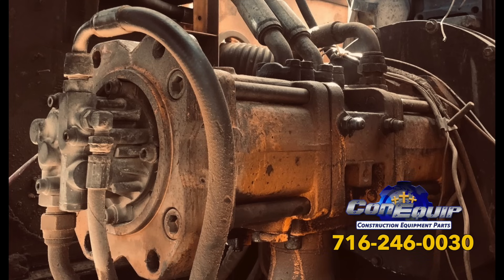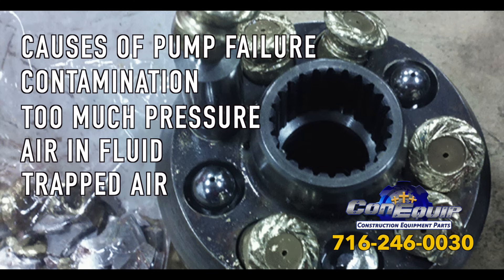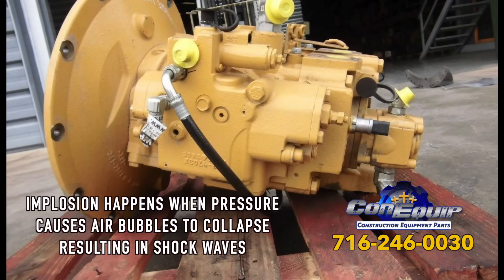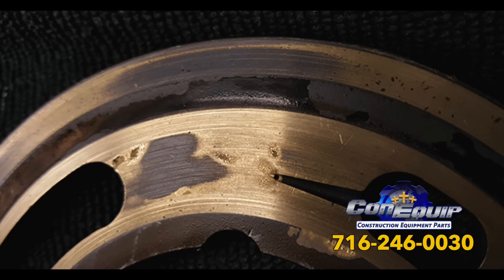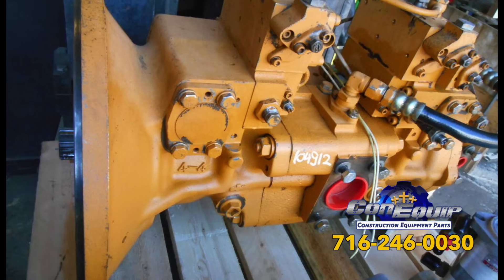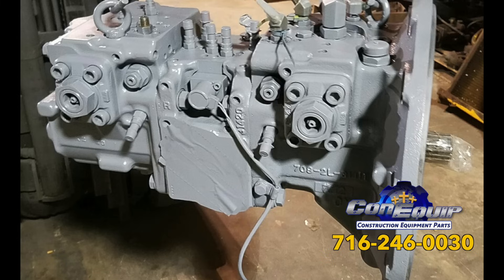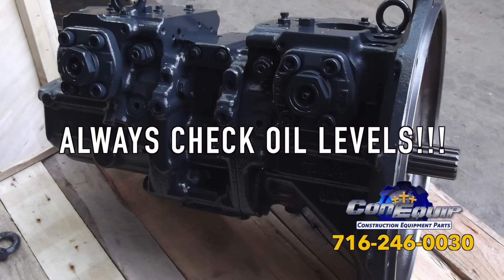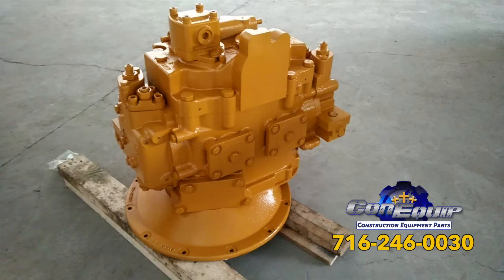Hydraulic Pump Failure and Maintenance Tips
When a hydraulic pump fails, the problem isn’t always limited to the pump.  Pump failure can result in damage to other areas of the machine and that ends up costing more time and money to fix.

Contact ConEquip and learn more about our business

The majority of pump fails are a result of contaminated fluid, too much pressure in the system, air in the hydraulic fluid, air trapped in the pump via leaky inlet joints or faulty shaft seals.  That’s evident when there’s a loud, high-pitched noise that gets higher when pressure is increased.  When this happens, the hydraulic fluid will look milky.  Implosion is another cause.  That’s when pressure causes air bubbles to collapse resulting in damaging shock waves.  Then there’s cavitation.  This occurs when hydraulic fluid doesn’t completely fill the pump.  This also causes a high-pitched noise. Poor, hydraulic fluid viscosity is another problem resulting in failure.  Fluid viscosity needs to be at a specific level.  When it becomes higher than recommended, it will lead to cavitation.

When the fluid viscosity is lower than recommended, it will lead to excessive heat and leaking.  Excessive heat is usually a symptom of other problems with the pump.

Saving a few bucks on lower-quality hydraulic fluid will eventually cost you in the long run.

When a hydraulic pump begins to act up, it tends to push debris into its debris field.  If a filter is not installed, the debris will contaminate the actuators, the valves, and the other components making up the hydraulic system.

If left unchecked, there’s a good chance the entire system will be damaged.

All this headache can be prevented with a few simple maintenance tips when it comes to hydraulic fluid.

Always check oil levels.  This can’t be stressed enough.  When your hydraulic part is low on oil, you are headed for trouble.

Hydraulic oil changes should be reserved for when the base oil degrades, or when oil additive depletion has occurred.  Make sure your hydraulic oil is being filtered properly to consistently remove contaminants.

Keep in mind, increased heat gradually reduces the effectiveness of hydraulic fluid and will eventually damage components so if your system is getting hotter than it should, shut down the machine and investigate the problem.